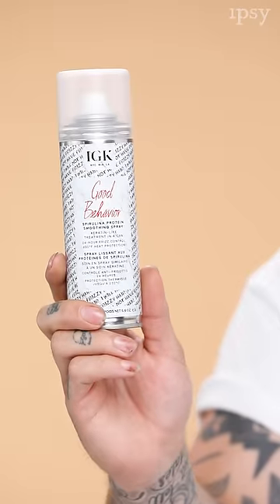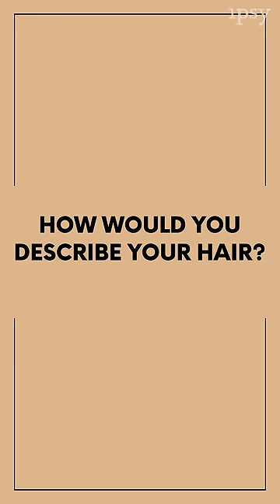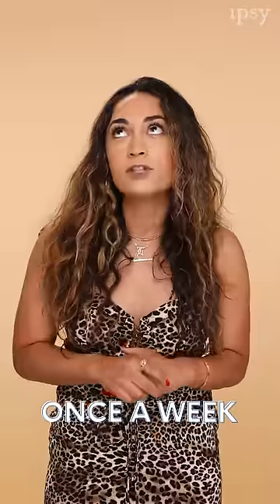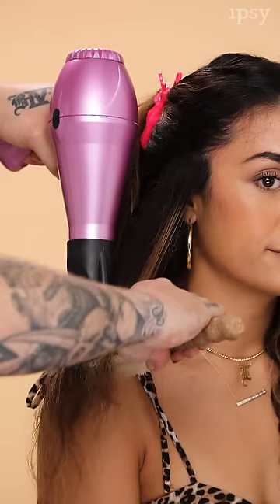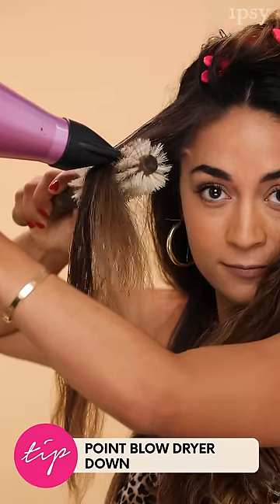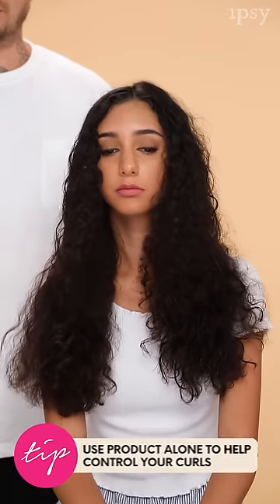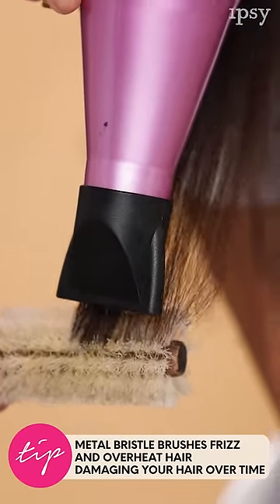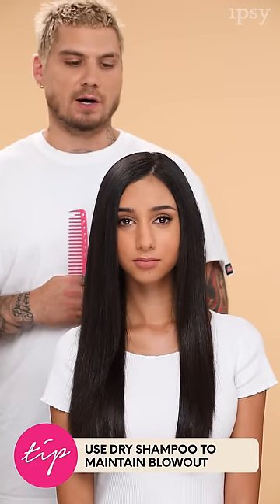How to Get Super Sleek + Shiny Straight Hair Feat. IGK Hair's Good Behavior | ipsy U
A product with keratin-like treatment benefits in a can? Yes please! IGK Hair Co-Founder Chase Kusero is showing us how to get ultra straight hair with their spirulina protein and smoothing spray, Good Behavior!

Hairstylist/ Co-founder of IGK
Chase Kusero

Assistant Hairstylist
Melanie

Makeup Artist:
Katherine Barber

Talent:
Lizbeth Hernandez

ABOUT IPSY
Welcome to ipsy’s main YouTube channel! Our mission is to inspire individuals around the world to express their unique beauty. Here you will find all kinds of beauty tutorials, fashion lookbooks, nail/hair tutorials and more! New videos are posted weekly!